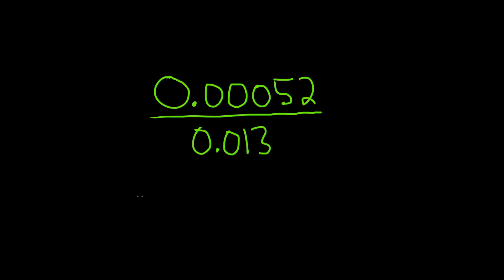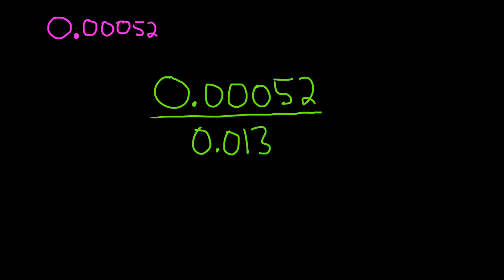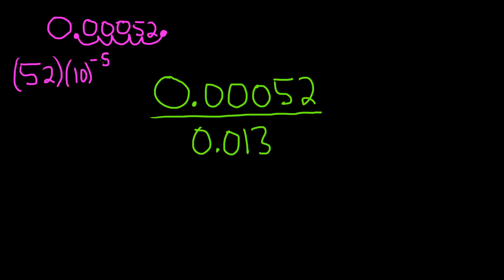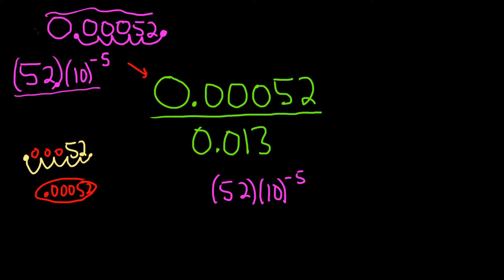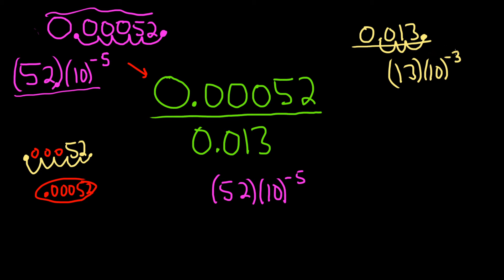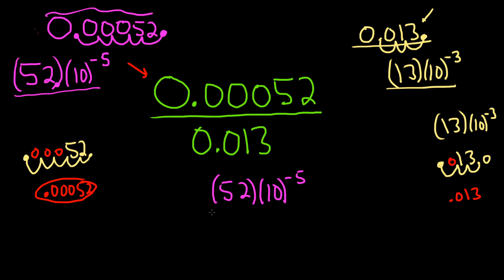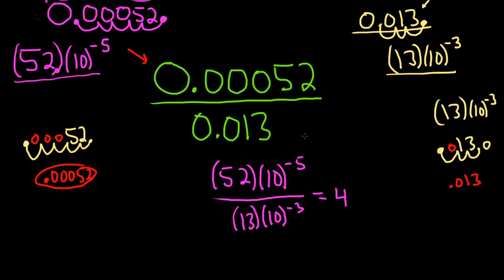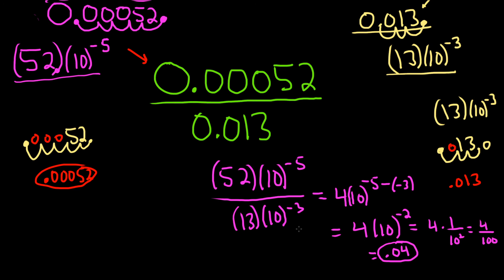Divide the Decimals by Using Scientific Notation